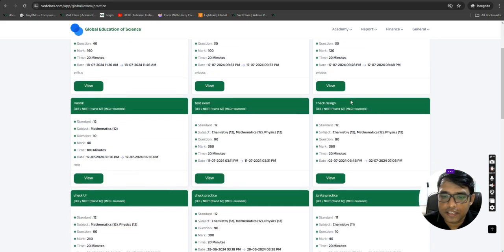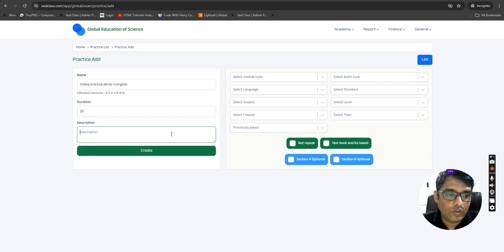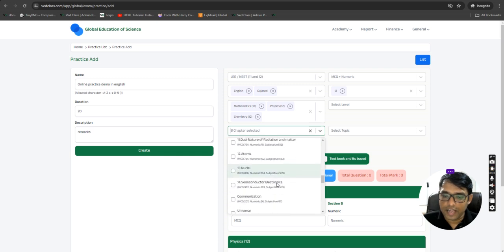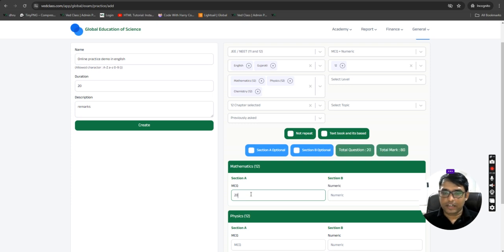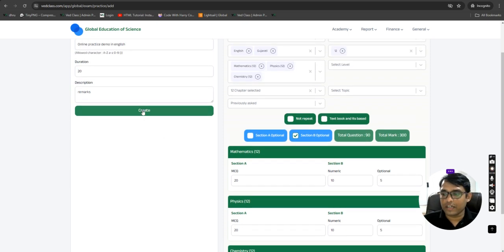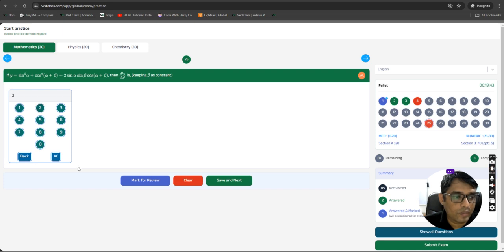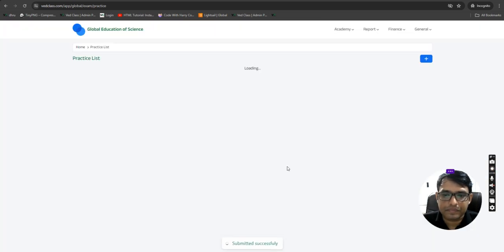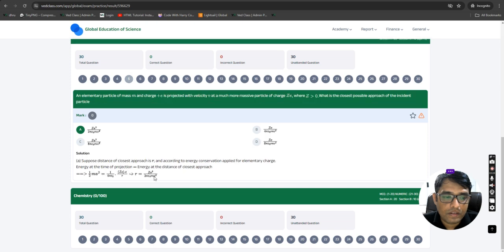JEE NEET Online Examination Module Tutorial in English - part 5- How can student create practice ?